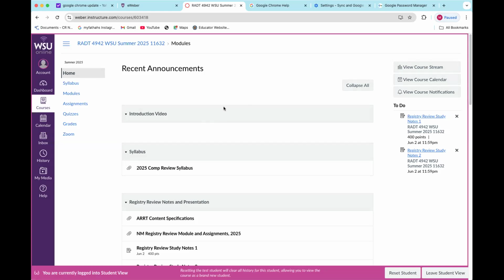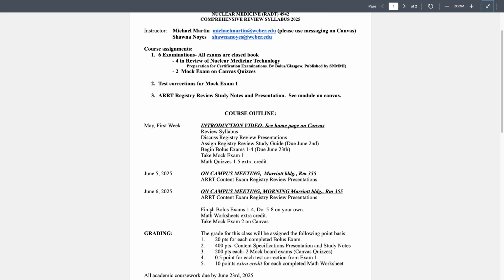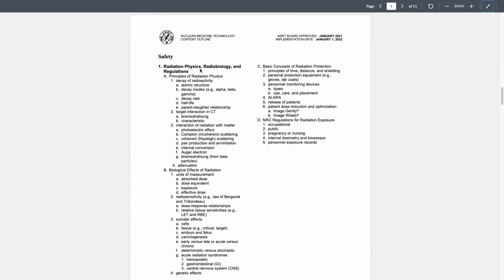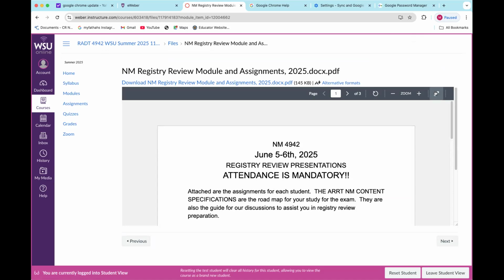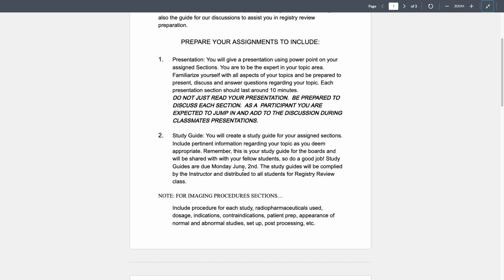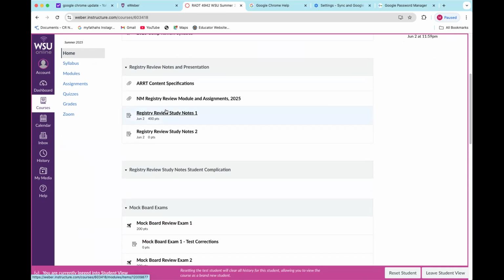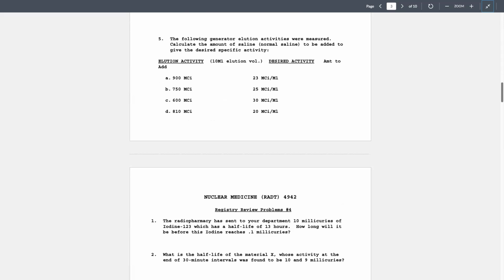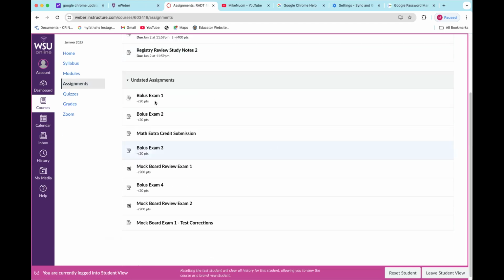Comprehensive Review Introduction 2025